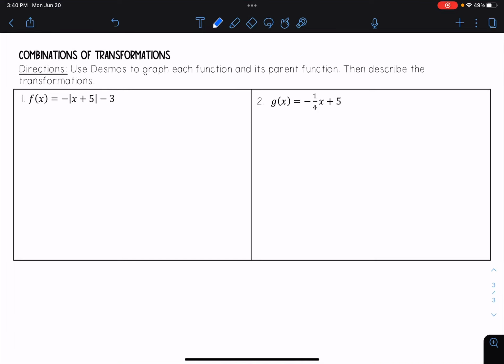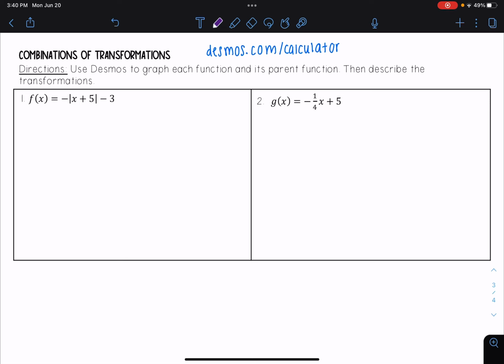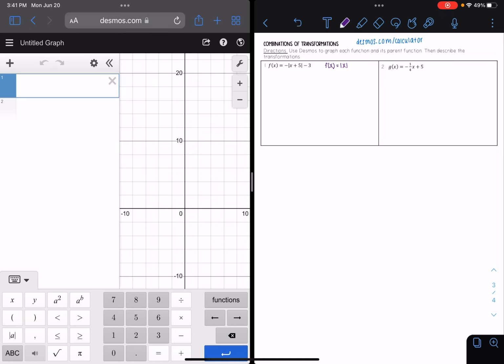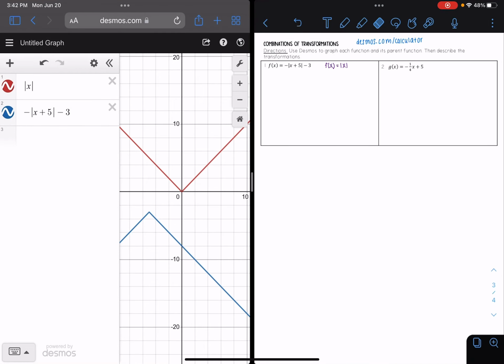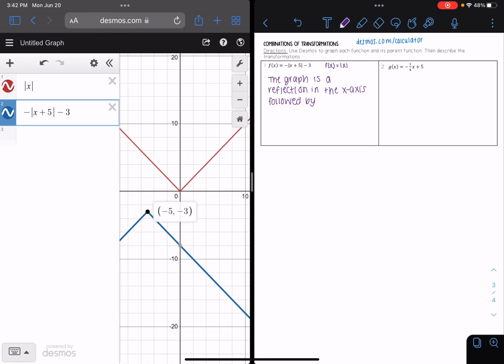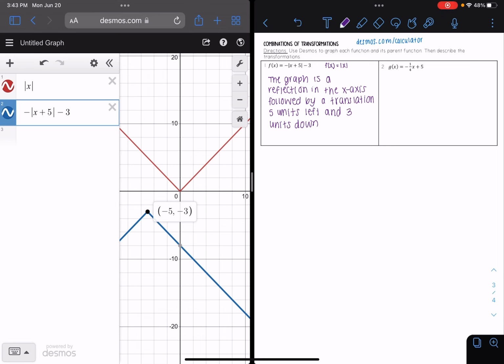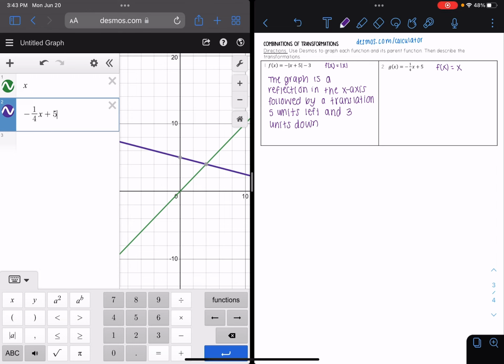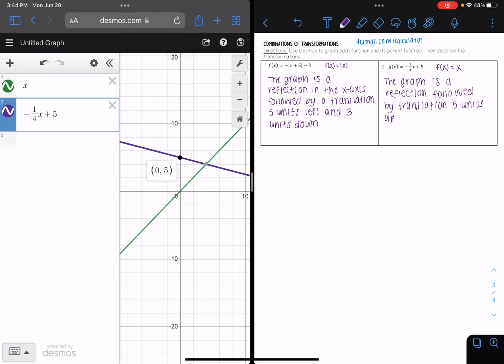Combinations of Transformations